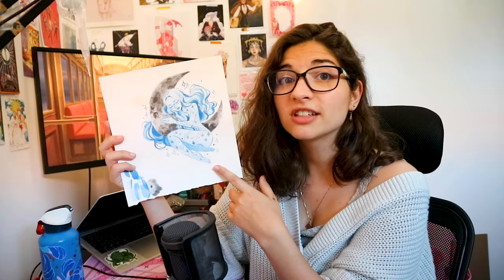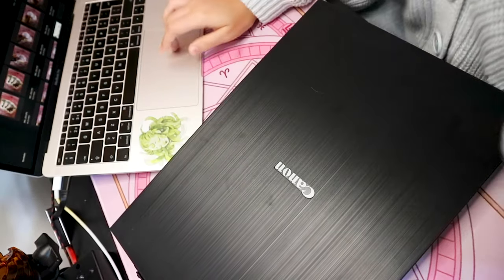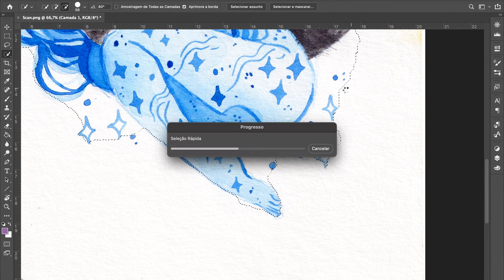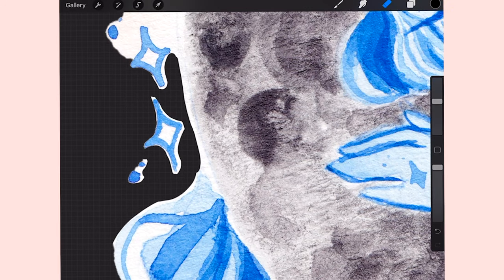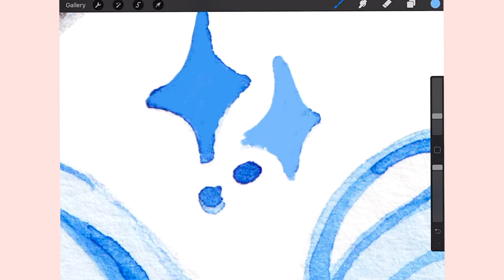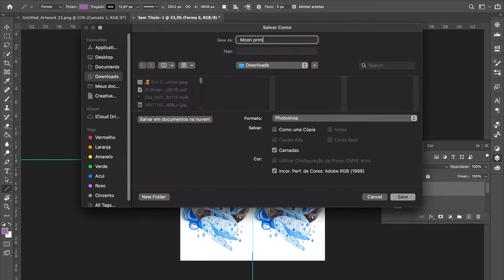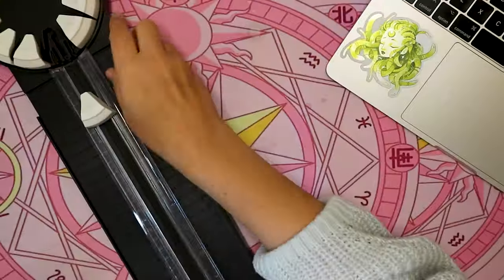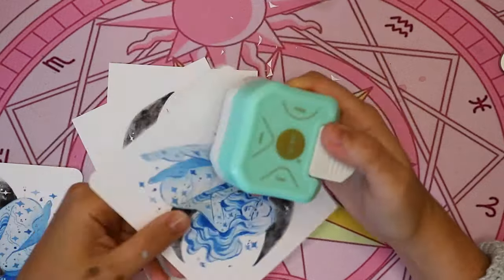How to make art prints at home 🦋 Traditional art into print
Here comes the long-requested video on how I make my prints at home, and how I turn my traditional art into prints.

Making art prints at home can be quite scary, but I assure you it's not! Watch to see how I turn my traditional art into prints!

Music🎵
Prod Riddiman - Far Away